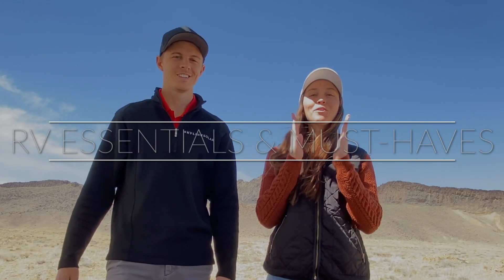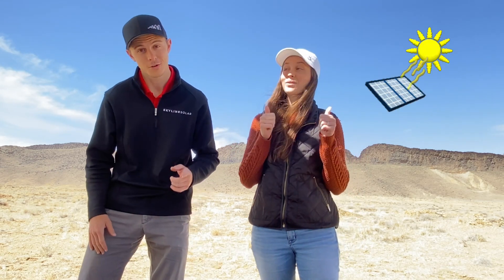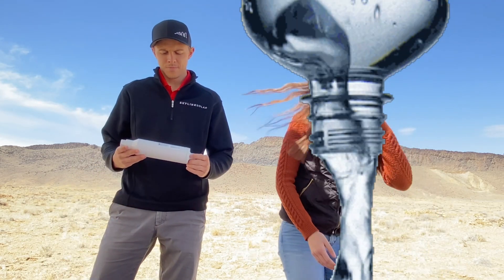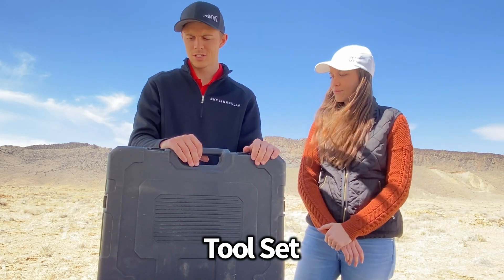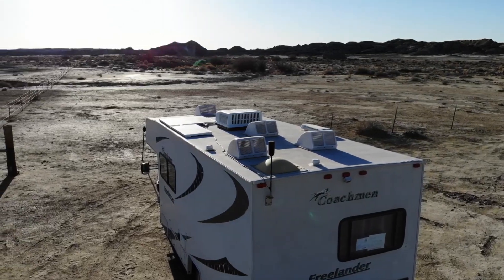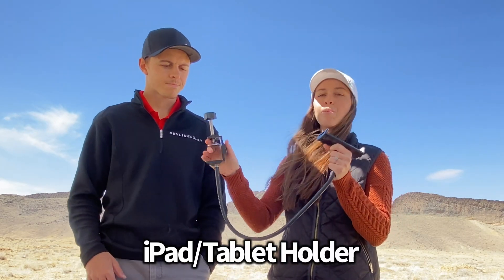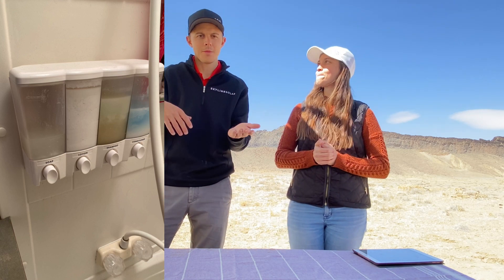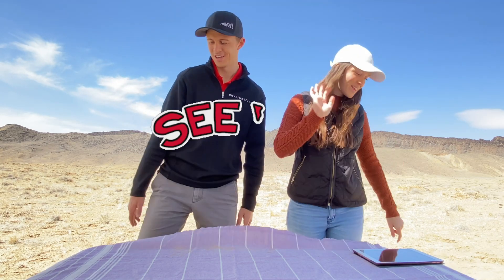RV ESSENTIALS & MUST HAVES | Necessities, Luxuries, & Handy Items for RVers!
This video features our "RV Essentials & Must-Haves." This is a collection of necessities such as a water filter and tool set, along with some luxuries like a small vacuum and magic bullet blender. We also talk a little bit about poop smells and internet. Both topics that will likely get their own videos eventually!

If you're interested in any of these items, we made it convenient for you and linked them all below:

Aqua Crest (cheap) RV Water Filter

Renogy 400 Watts Solar RV Kit

WeBoost Wifi Extender

Pittsburgh Tool Set

Magic Bullet

Wonderboom Speaker

Air Fryer

Black and Decker Vacuum

Tissue Box Holder

Mack’s Ear Plugs

Poo-Pourri Bathroom Spray

Walex Biopak Porta Pak

Laptop Stand

Banana Hammock Fruit Hanger

Shower Soap Dispenser

Phone/Tablet/Phone Holder

Magnetic Key Holder

How we earn INSANE amounts of rewards points to travel for nearly FREE
GEAR:
Current camera setup
GoPro Hero 7 Black
We are Jenna & Jeremy - proud addicts of travel and adventure. We met in Orlando, Florida back in 2014 and married in 2017. Over the last few years, we’ve learned to “travel hack” (earning thousands of rewards points), we’ve created a Bucket List ), and have decided to share our adventures with the world. Our goal is to inspire others to get out there and Quench Your Adventure!